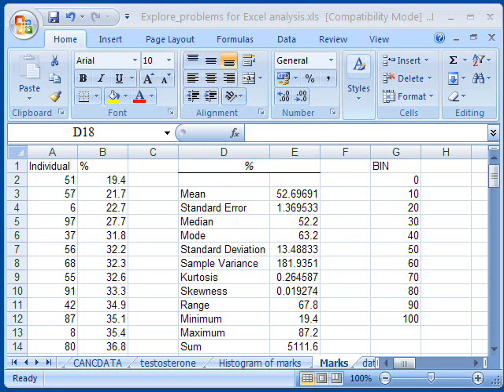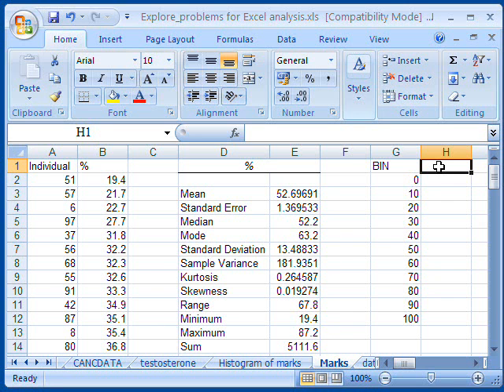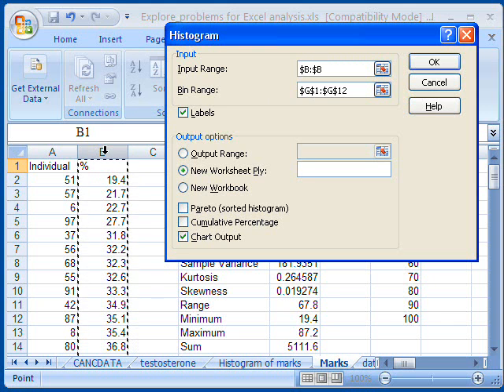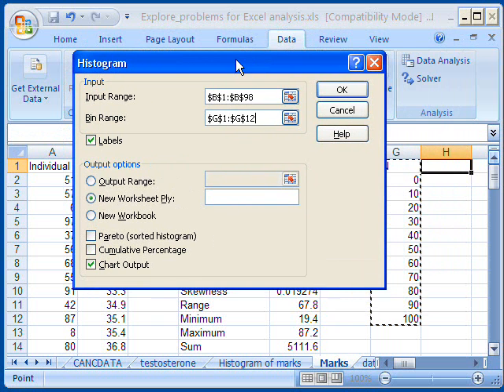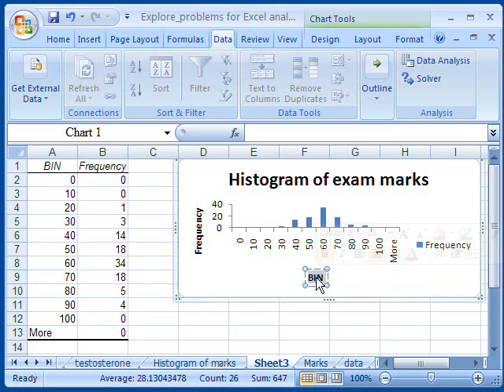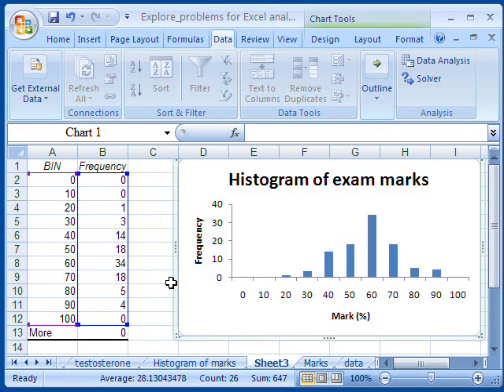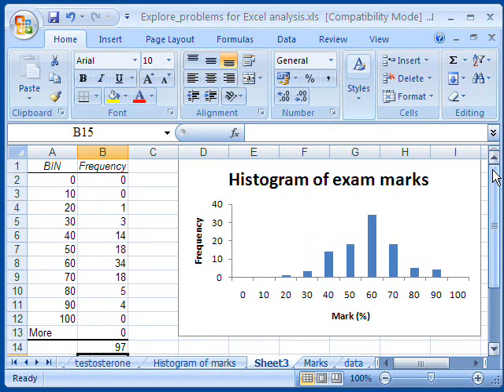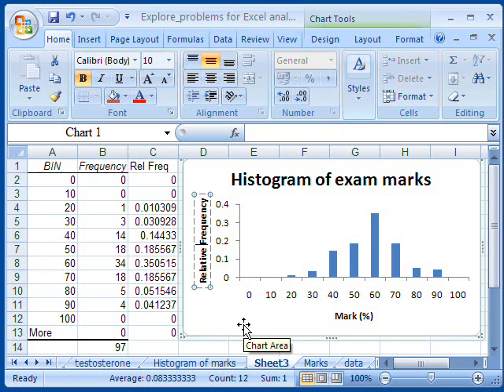Histogram in Excel 2007